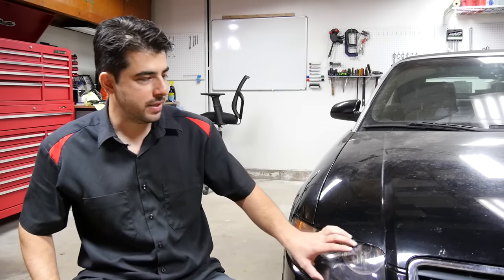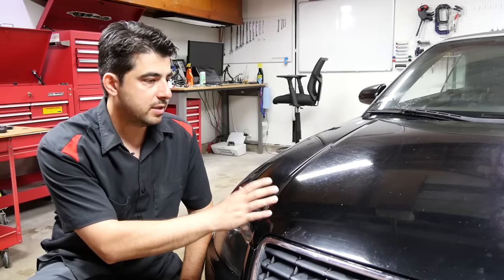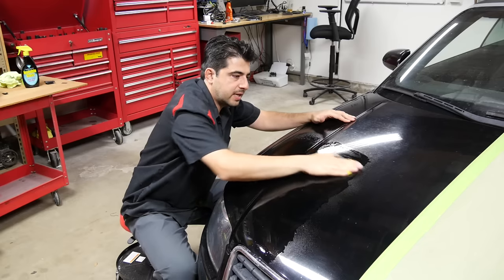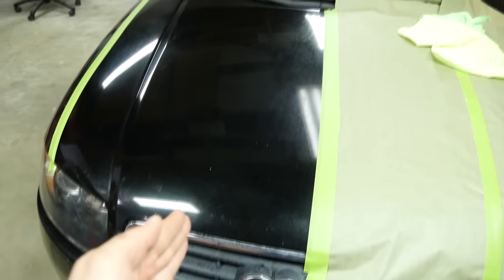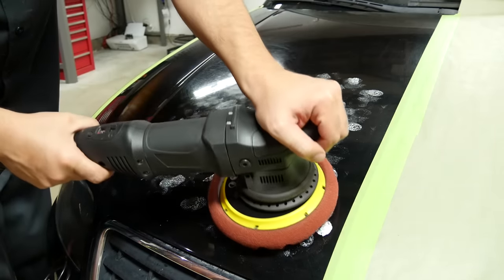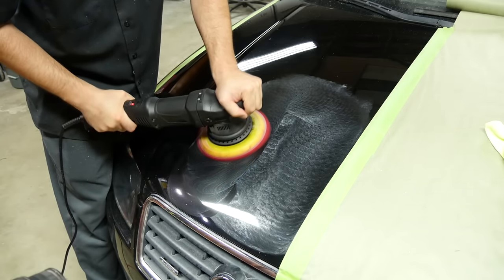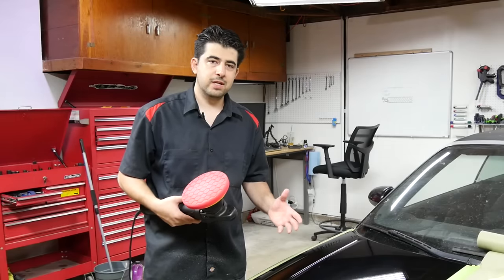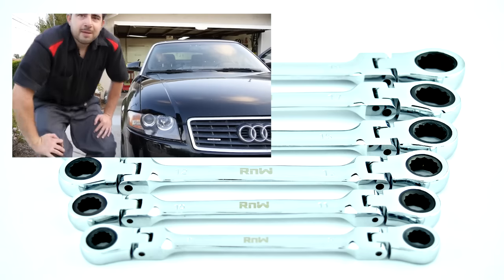How to Fix Old, Hazy and Scratched Clear Coat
In this video I will be showing you how to properly fix old hazy, scratched and damaged clear coat on your car. I will take you through the steps required like washing, using a clay bar, compounding and polishing with a dual action polisher and will also include tips that will help you achieve a nice deep gloss.

Here are links to products which were used in this video:

Extendable Microfiber Wash Mop
Microfiber Towels
Car Wash Soap
Clay Bar and Detailing Spray
Grease and Wax Remover
Dual Action Polisher
7" Wool Cutting Pad
7" Foam Cutting Pad
Cutting Compound
7" Polishing Pad
Polishing Compound